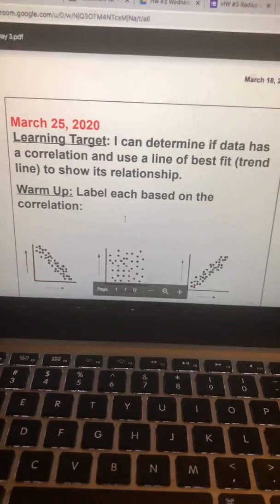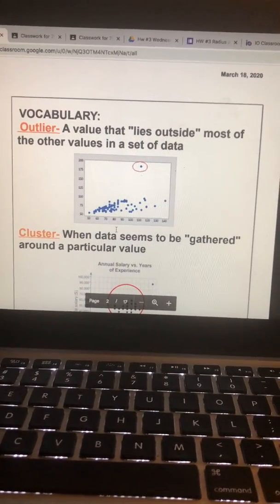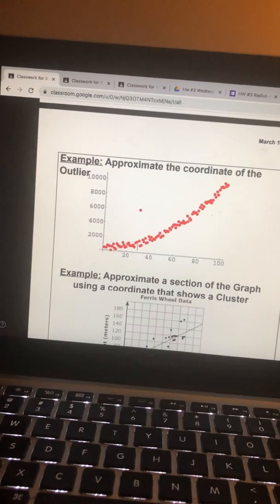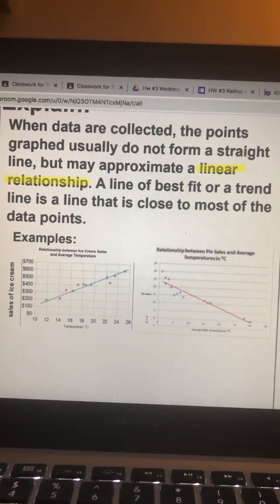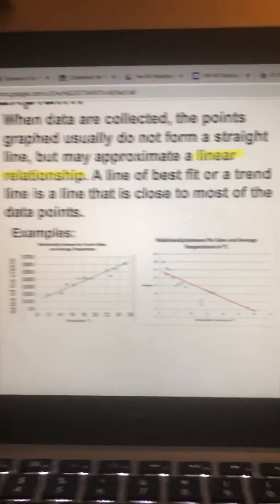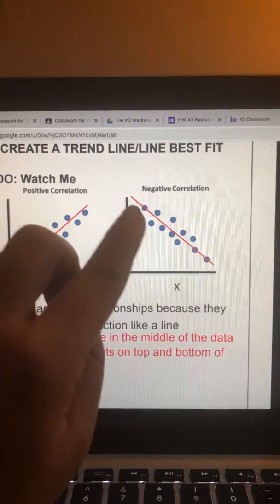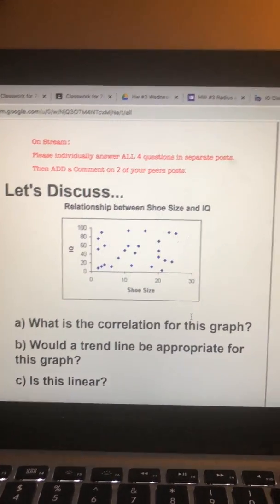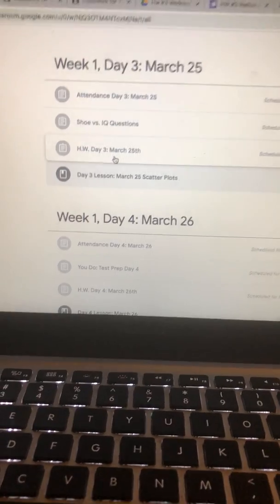8th Grade Lesson: Day 3